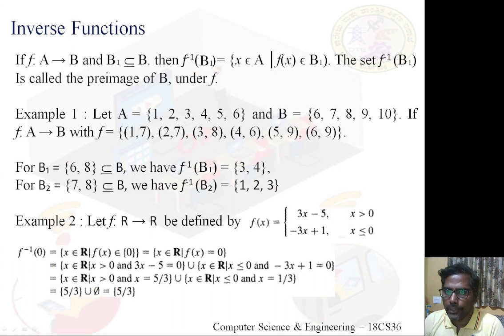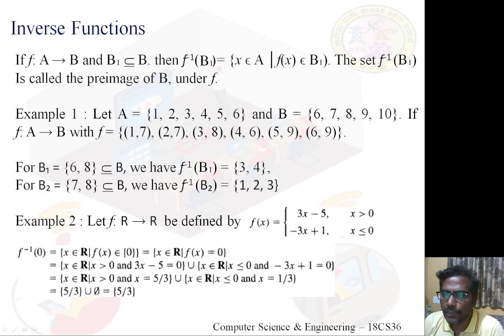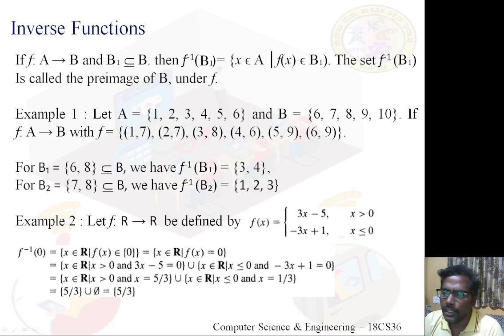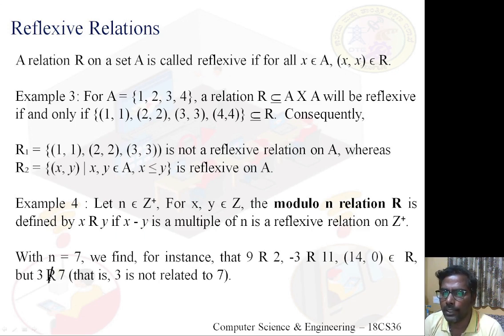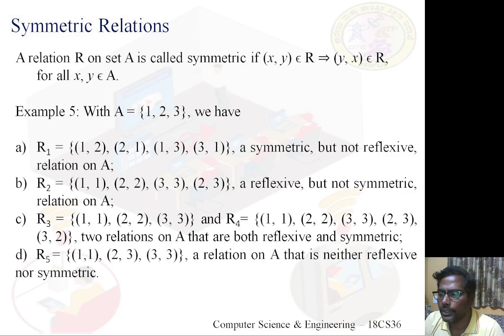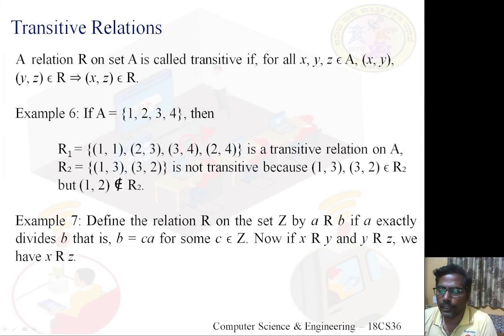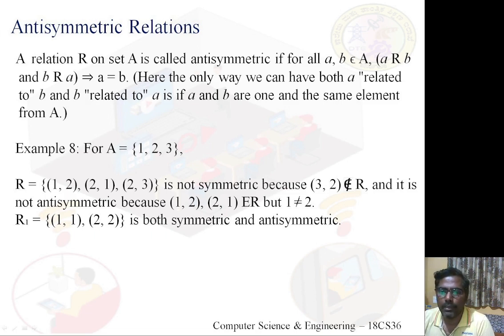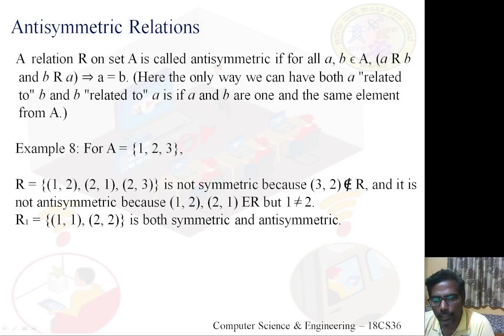CSE_18CS36_U3_S6_Vi